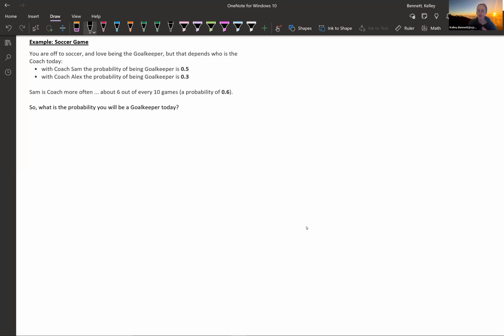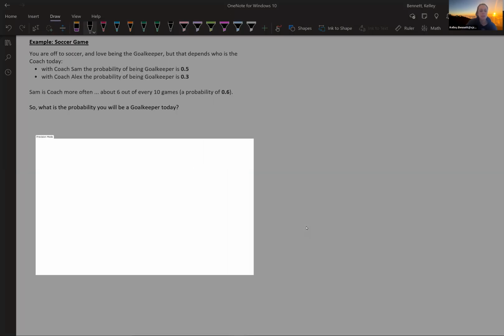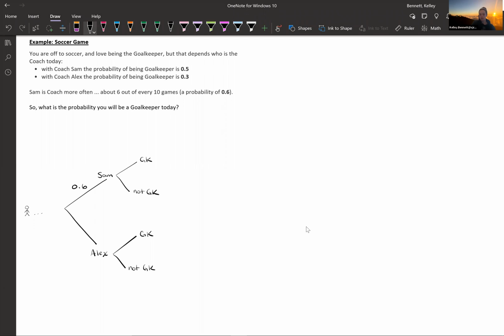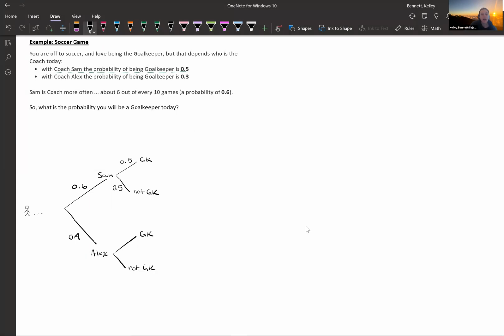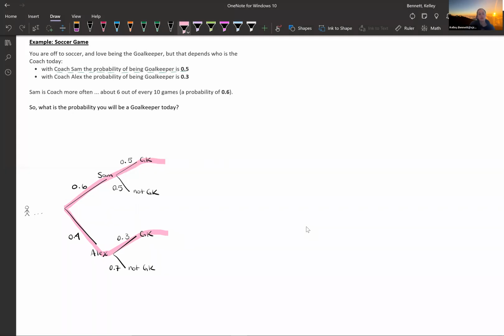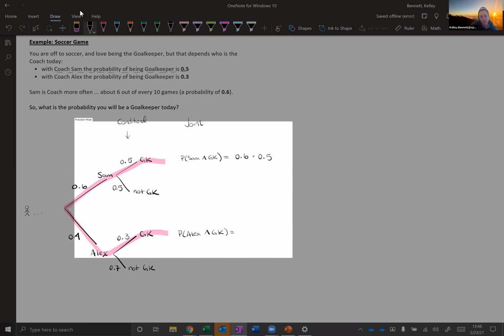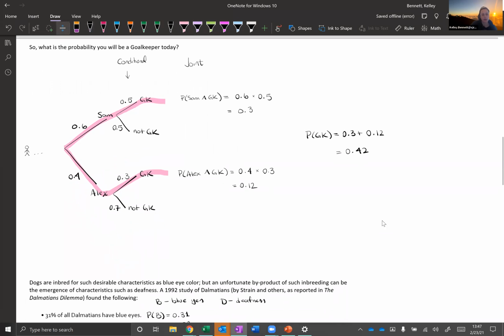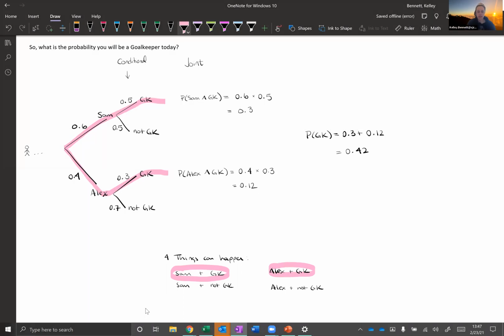Lecture 3 3 Video Joint Probability from Conditional Probability Example Using Probability Trees